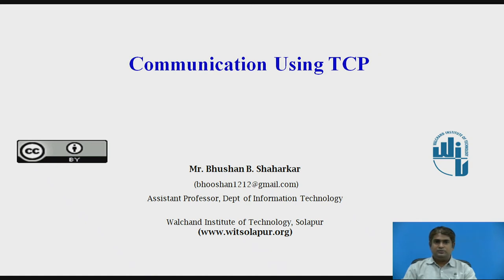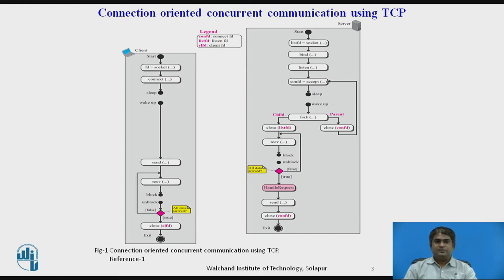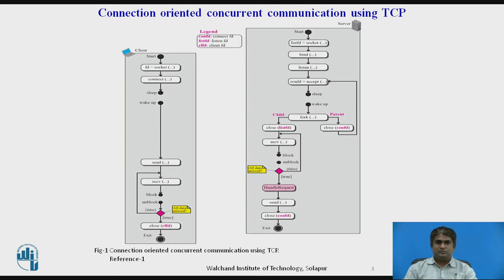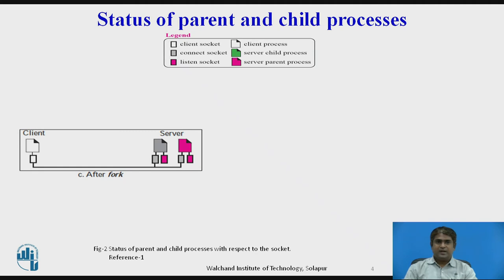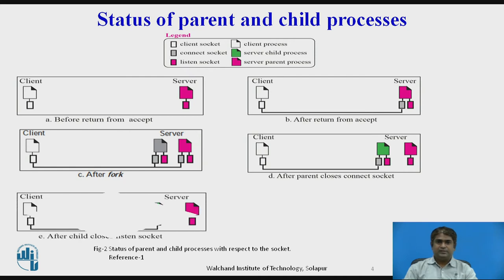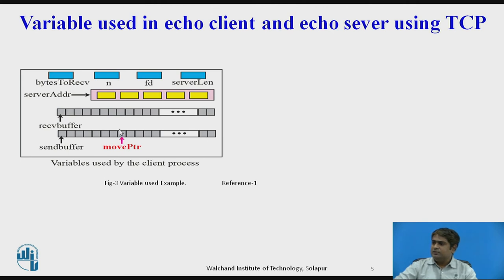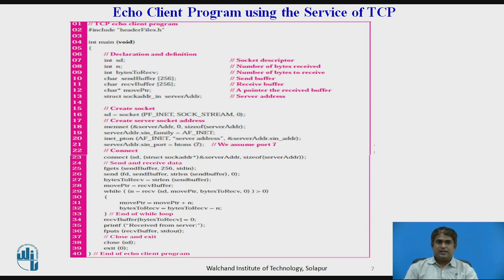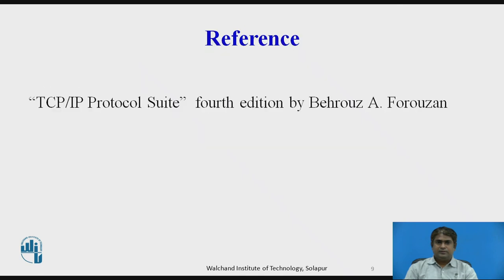Communication using TCP